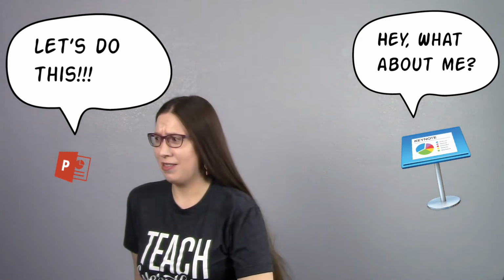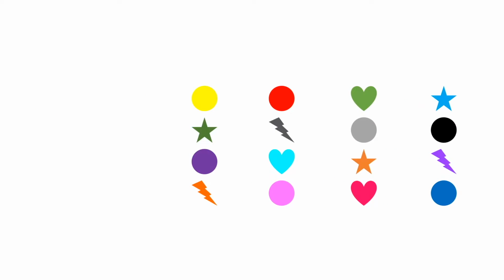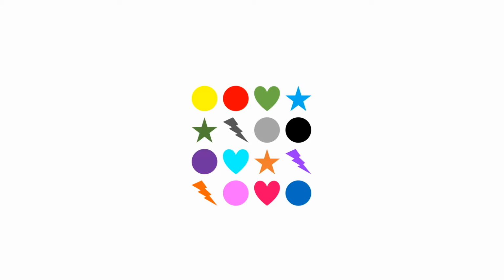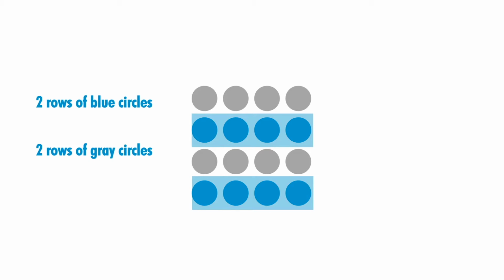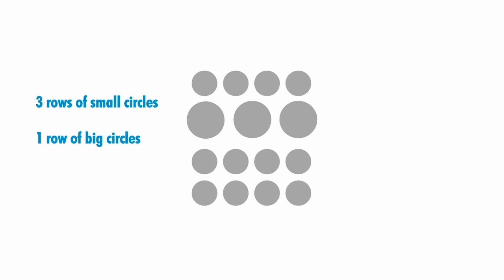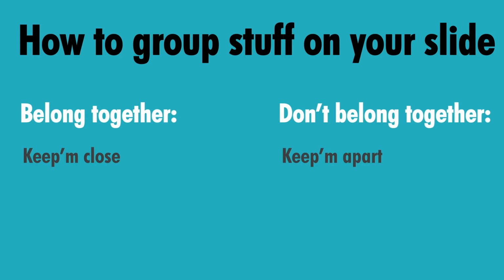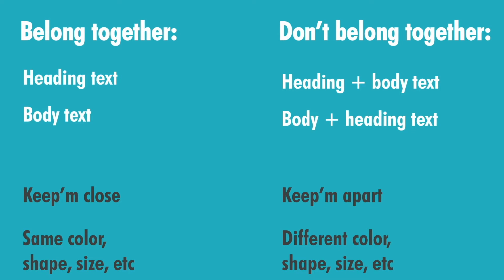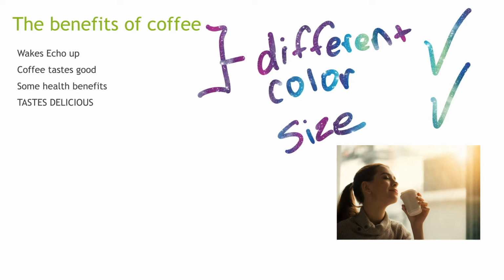How to use similarity and proximity for good presentation design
This video is part of my FREE bootcamp Sign up over there to get
~ a downloadable PDF starter kit (updated in 2025!)
~ bonus training info (e.g., answers to FAQs about these videos)
~ a bonus video that's not on YouTube

We continue where we left off in the last video and use the Gestalt principles of similarity and proximity to create a well-designed presentation slide.